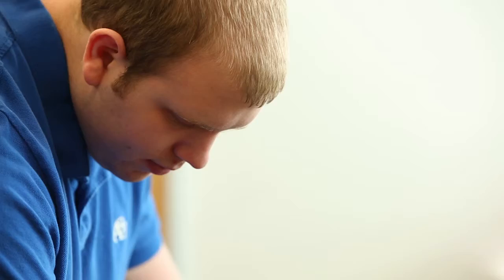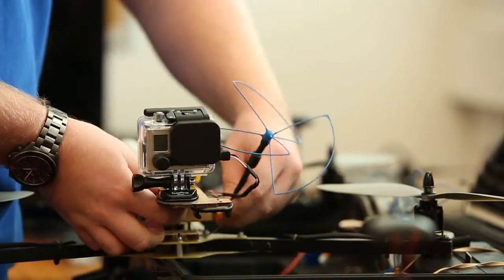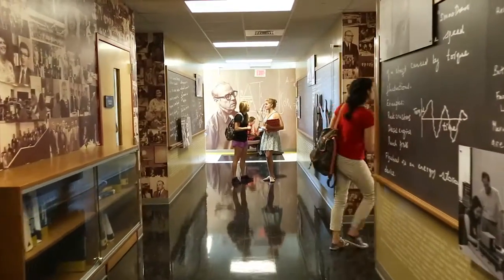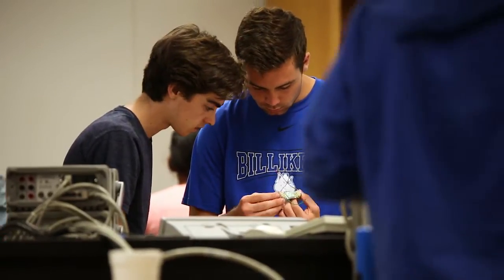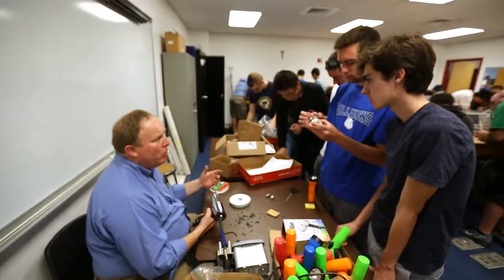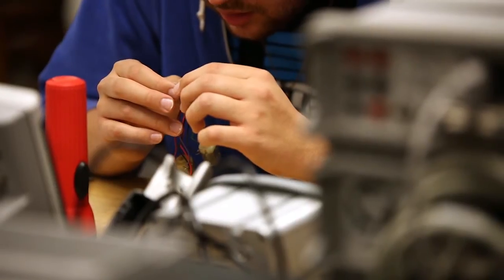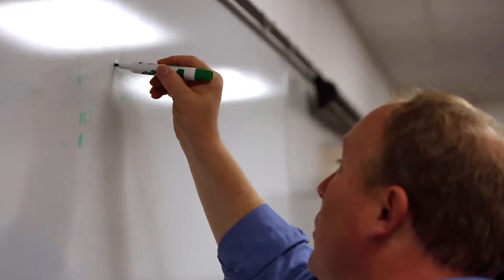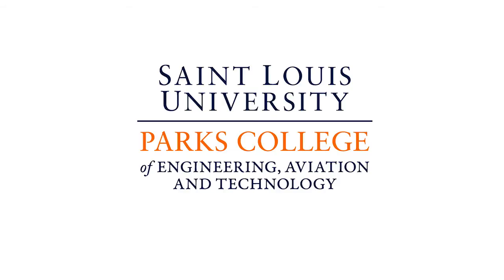Electrical Engineering Degree at Saint Louis University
Learn more about our Electrical Engineering program at Saint Louis University

At Saint Louis University’s Parks College of Engineering, Aviation and Technology, our faculty and staff help make our Electrical  Engineering program one of the most exciting fields to enter. This discipline continues to evolve, making a positive impact on society in the 21st century.

Students enrolled in the Electrical Engineering program at Saint Louis University are prepared to be pioneers in the profession, with experience in research, design, development and operation of electrical and electronic components and systems. They get acquainted with the tools of the discipline through experiments, independent projects and assisting professors with research.

Providing an Electrical Engineering program that incorporate analysis, design, and development of electrical and electronic systems, the department prepares graduates to pursue scientific and technical careers in industry or government or to continue their education through graduate studies not only in related engineering fields, but also in law, business, or management.

If you’re looking to earn a highly recognized Electrical Engineering degree while still having the opportunity for a traditional undergraduate experience, apply to the Electrical Engineering degree at Saint Louis University today